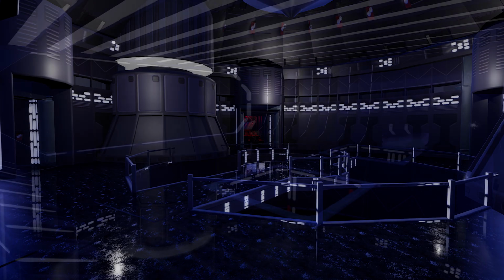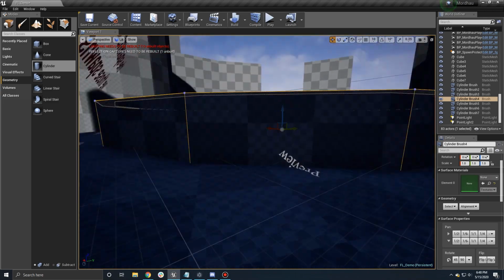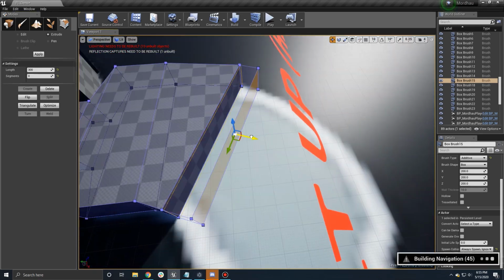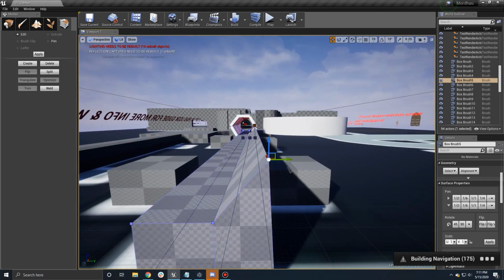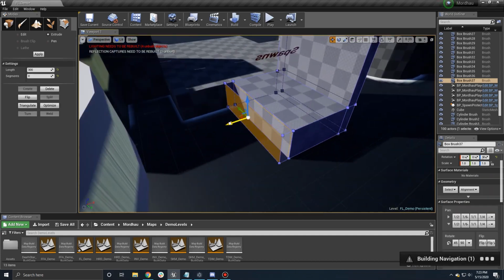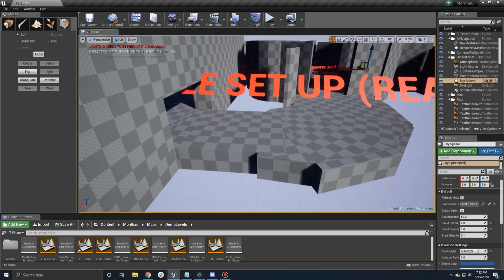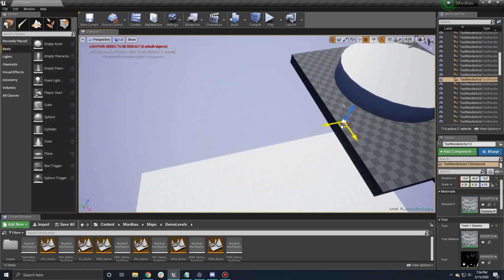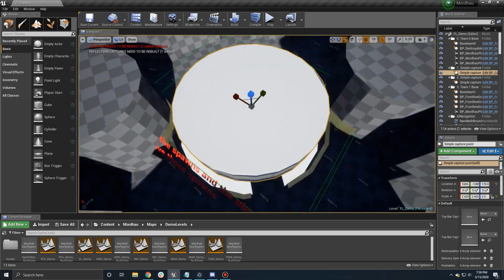Making The Death Star for Mordhau